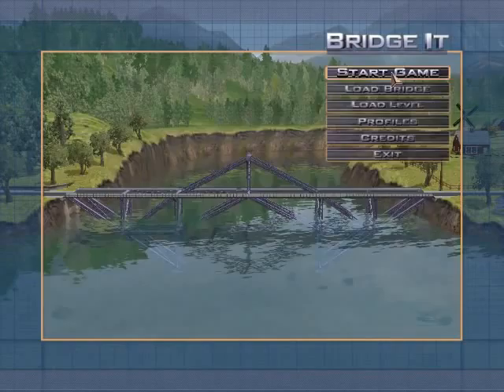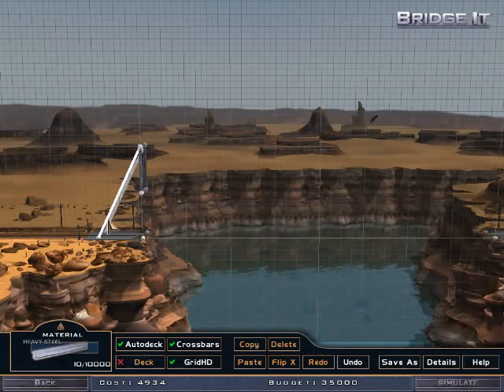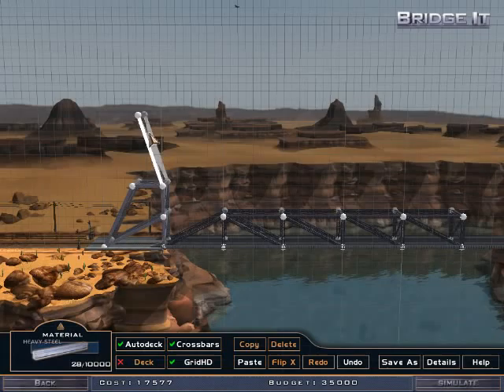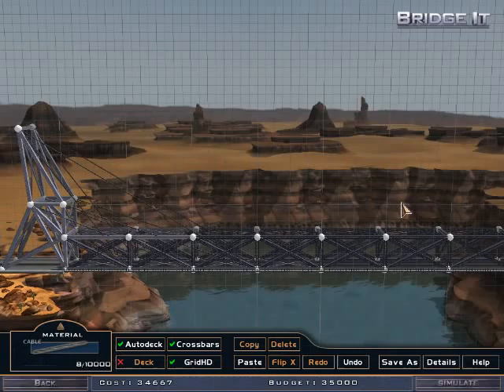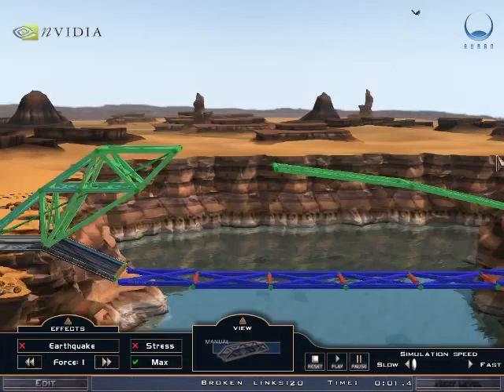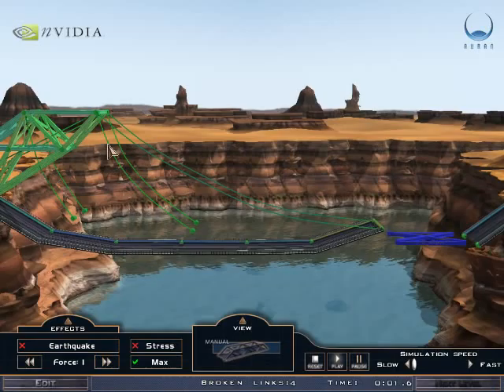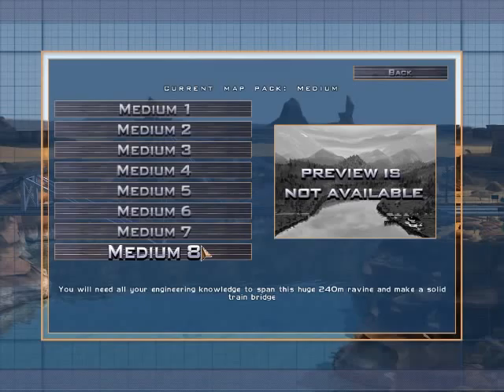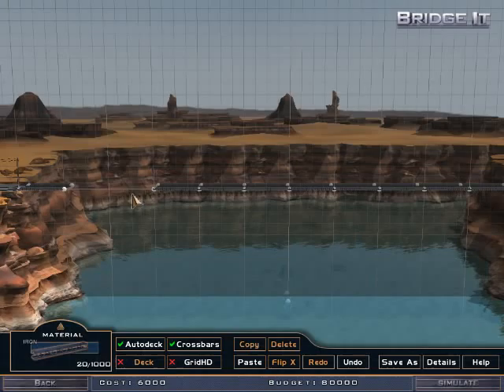Let's play: Bridge it 003 (Medium 7 & 8)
In this episode: HORRIBLE FAILURES
Medium 7 and 8

-Simplicity for the win
-For your entertainment
-Upside down stuff
-How about now? ... NOPE

v1.2 now also supports ati (if you have one)
nvidia should run flawlessly